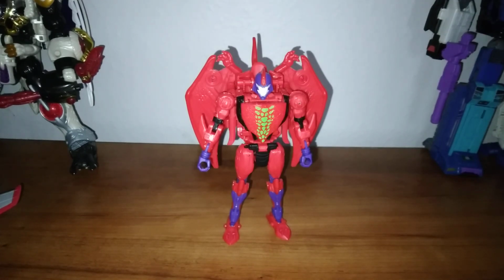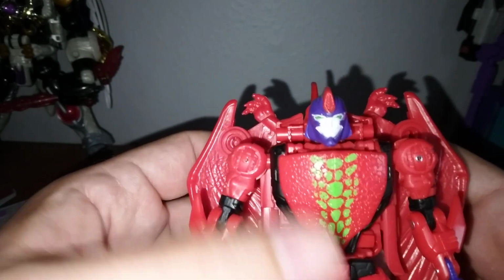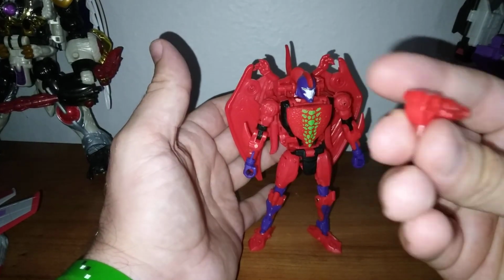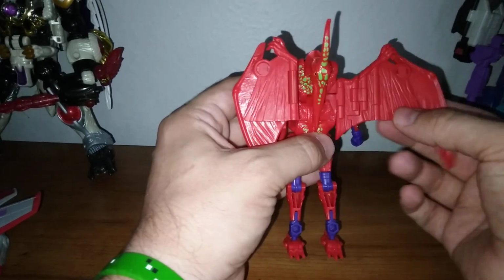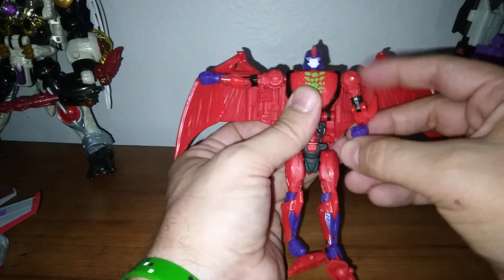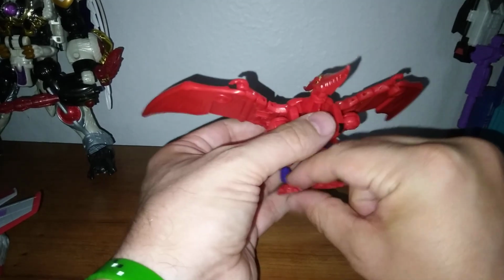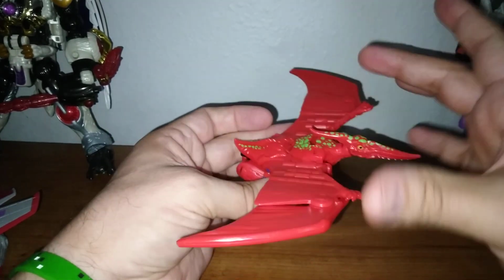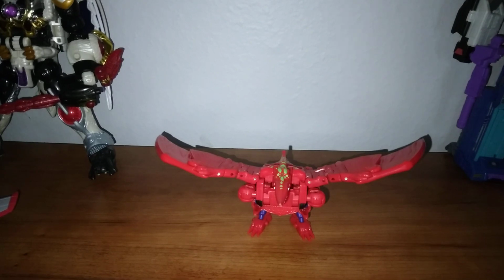Transformers buzz-worthy Bumblebee Target exclusive Kingdom pterosaur G1 toy colors